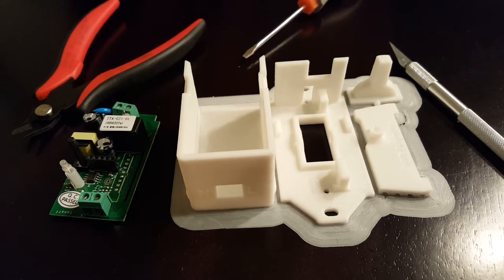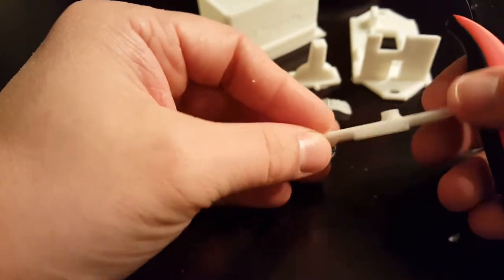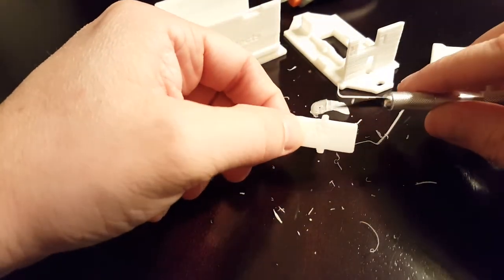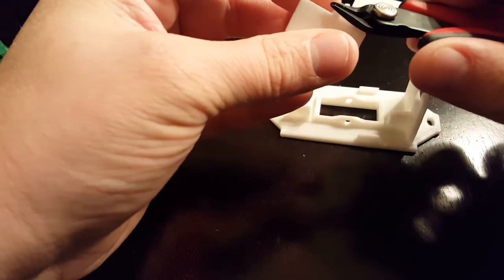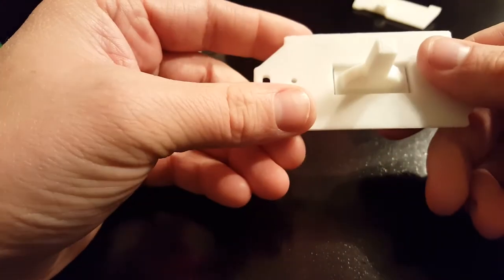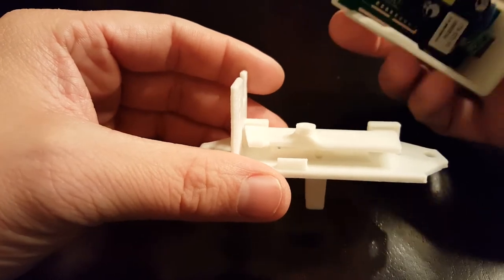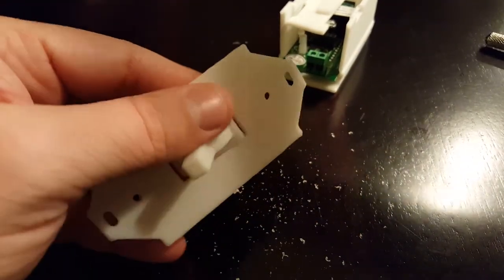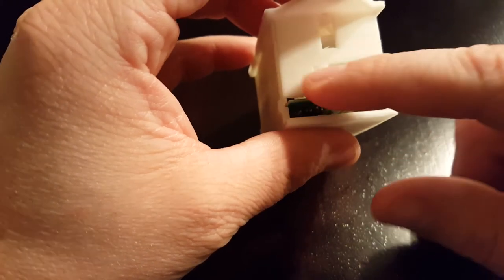Sonoff Light Switch v2 - Assembly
This is version 2 of my DIY Sonoff Light Switch. For an overview of how this version is different from v1, please watch this video:

Here is an overview video for how the v2 is different from v1 and what is different with its code

You can find the code for the v2 switch on my github

To install into the wall you can refer to v1 video starting at 2:44 found

If you would like to purchase just the 3d printed parts from me, cleaned, assembled and tapped, I have put some up for sale on my esty I have only put up a small number of them, but I may put up more once I get the first ones shipped out.